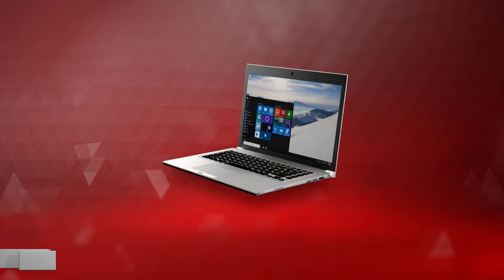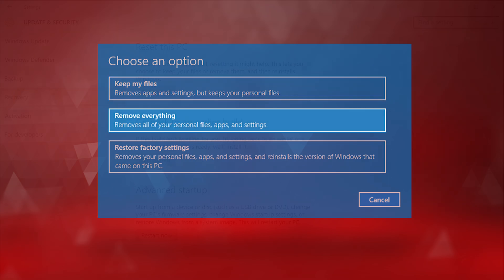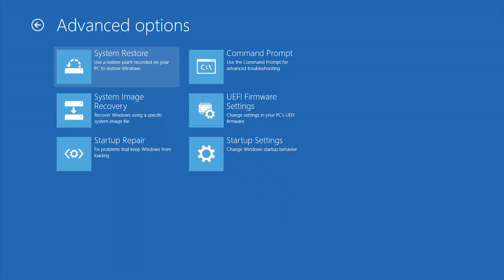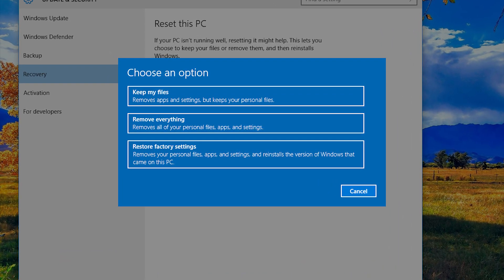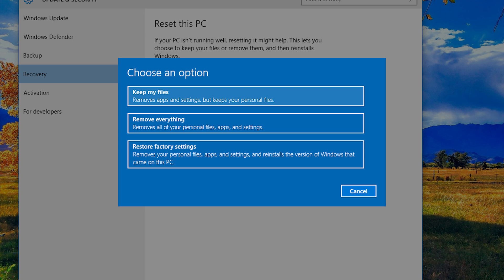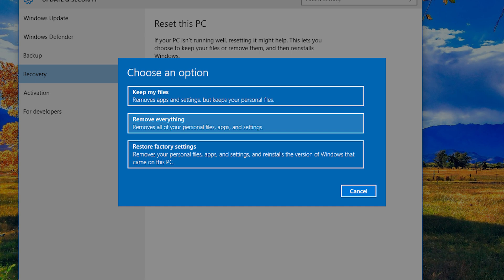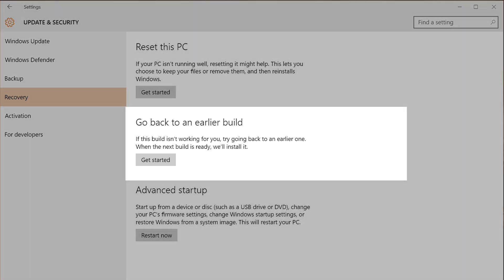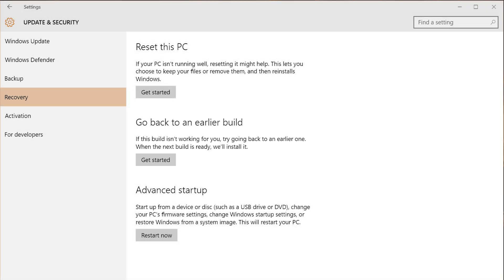Toshiba How-To: Understanding recovery options when using Windows 10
In this video we will show the different recovery options on your Toshiba laptop running Windows 10